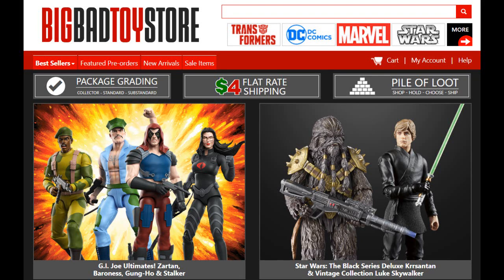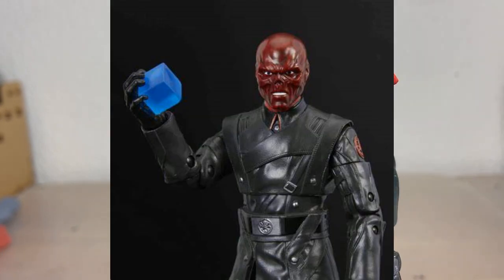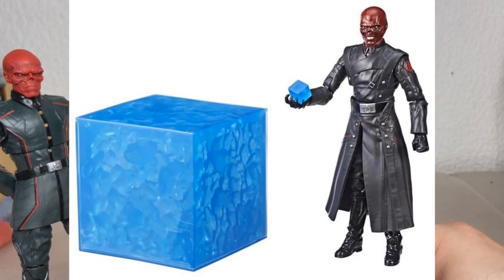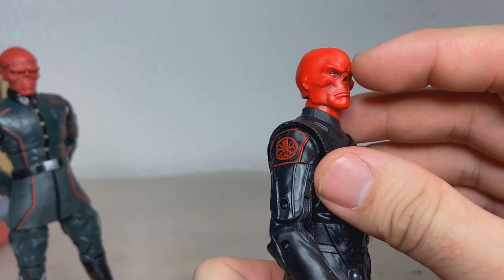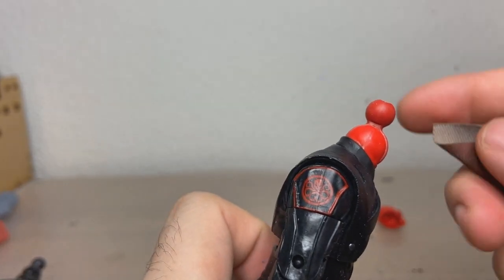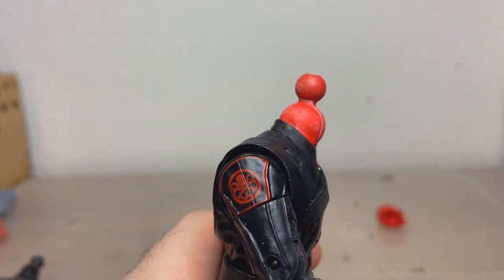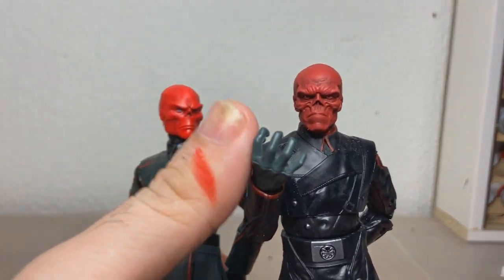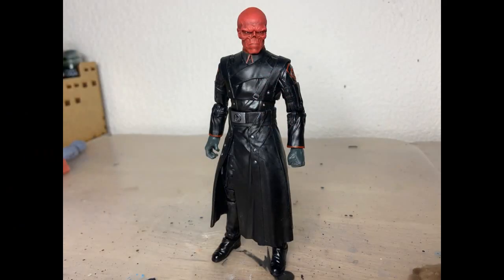Red Skull - Custom Figure Head Swap - Marvel Legends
Red Skull in my opinion is so underrated among the rather lackluster MCU villains.